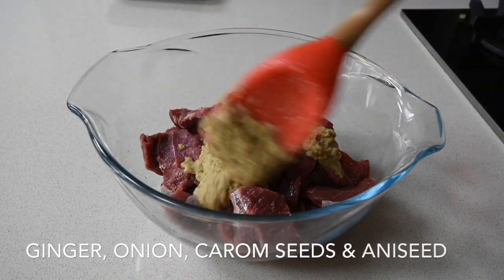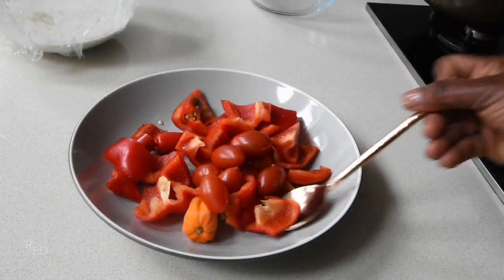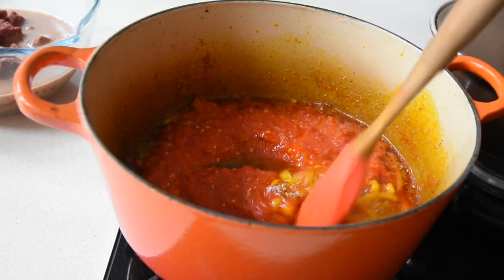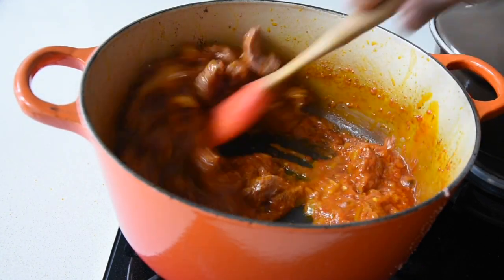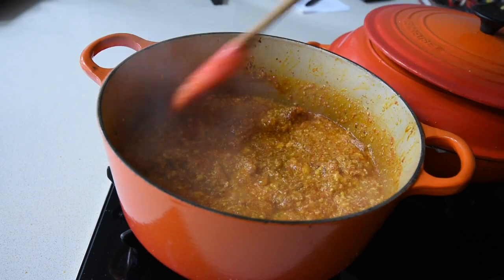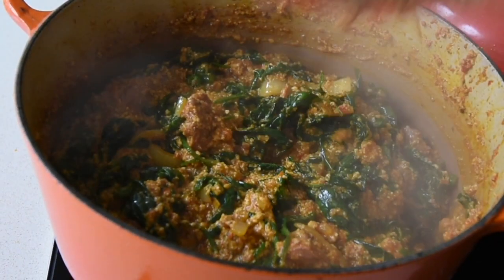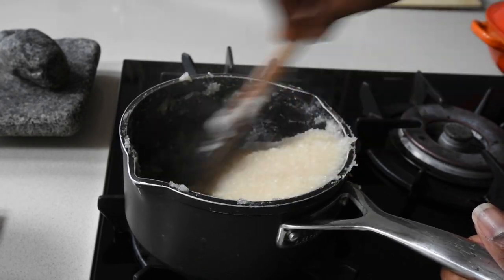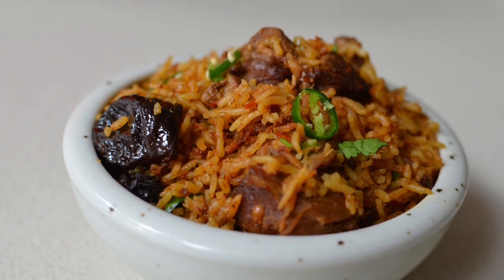The tastiest EGUSI SOUP WITH EBA RECIPE (NIGERIA) ✔️ Ndudu by Fafa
Enjoy this creative version of the Nigerian Egusi soup and Eba. This recipe is made from Goat Meat with pieces of the dried salted Fish from Ghana, known as Koobi.

I’ve used shrimp powder instead of stock cube for this dish and it’s equally delicious. My Goat Meat has been marinated in spices which created a good stock for the dish.

This recipe was created with items I had available.

Egusi soup is Spinach and Melon seeds cooked in Palm oil, spices, stock and ones preferred protein.

Recipe with full list of ingredients and measurements is available on my blog 👇🏾